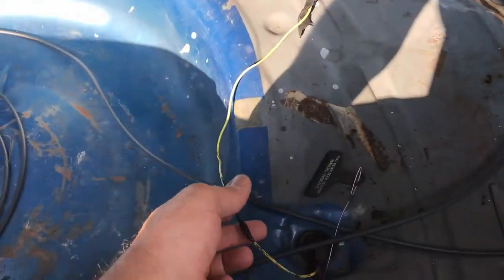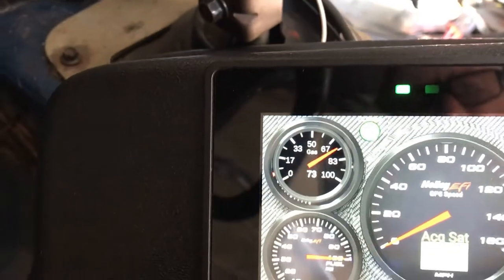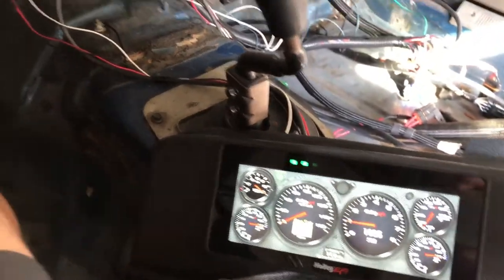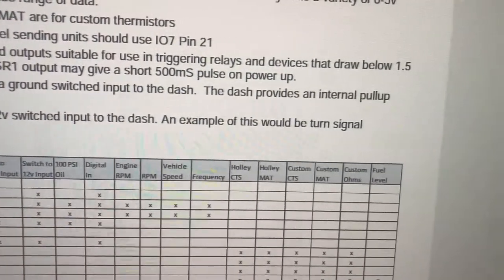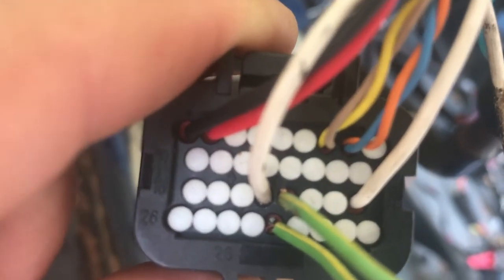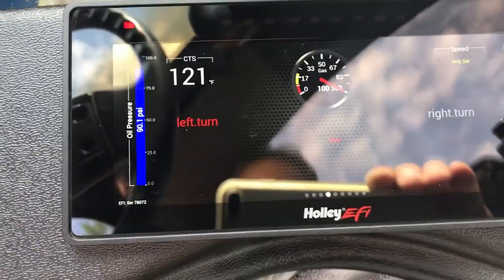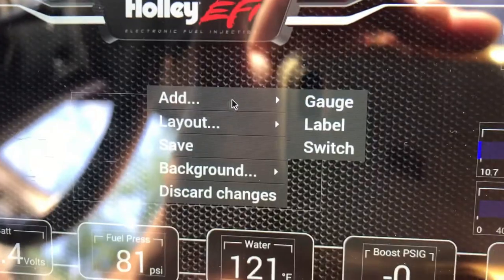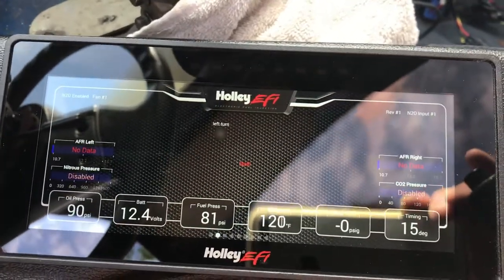Holley 6.86 Dash (Turn Signals & Gas Guage)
88 Mustang GT, Terminator X, Holley 6.86 Dash, Fox Body Mustang